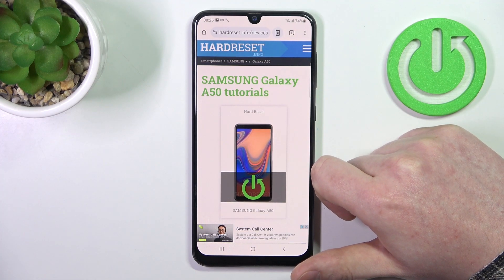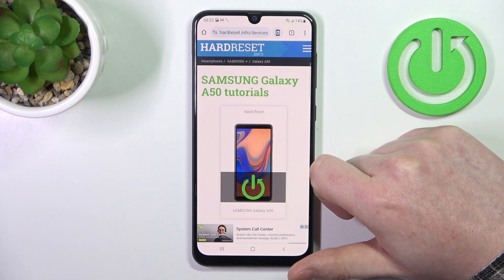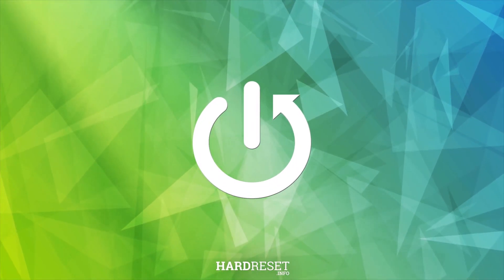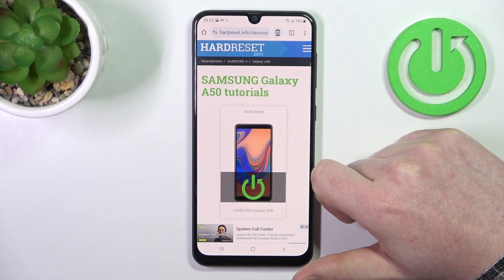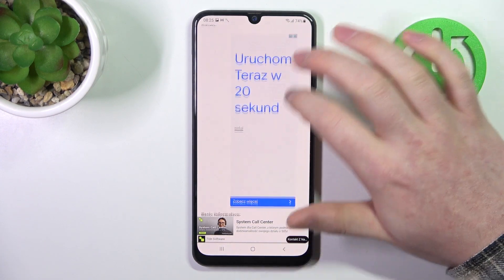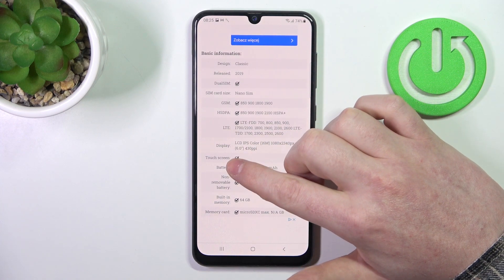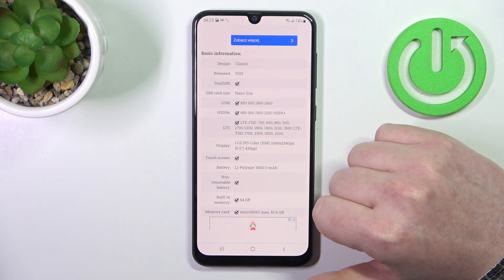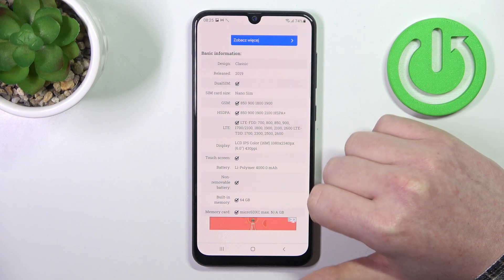Samsung Galaxy A50 - Does It Have Gorilla Glass? Check Display / Screen Protection Type!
Today, we're investigating whether the Samsung Galaxy A50 features Gorilla Glass for screen protection. Display durability is a key factor for many users, and knowing what type of protection your device has is crucial. We'll explore the specifics of the Galaxy A50's screen protection to see if it includes Gorilla Glass.

How to know if it has Gorilla Glass in Samsung Galaxy A50?
How to find Display Protection Type in Samsung Galaxy A50 Smartphone?
How to check Screen Protection Type in Samsung Galaxy A50 Phone?

Use Reset Guides